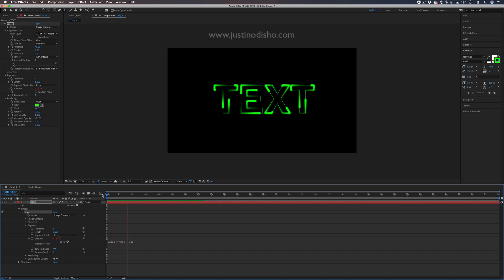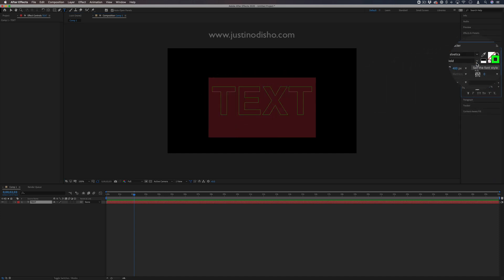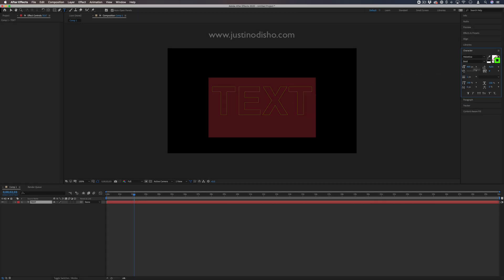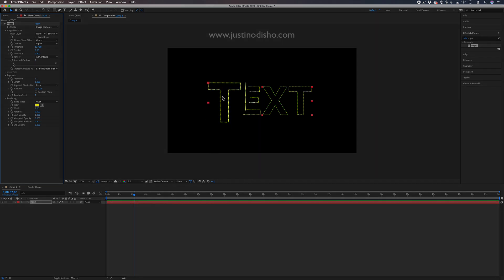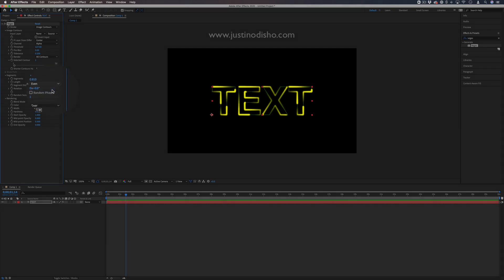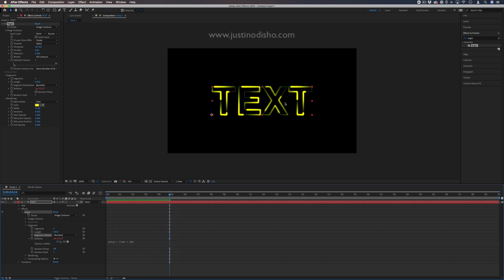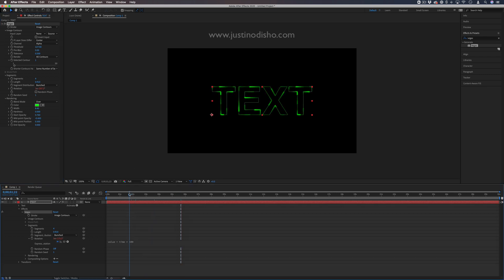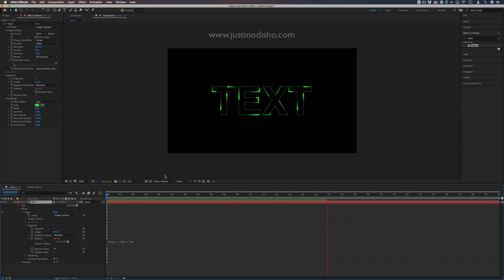Adobe After Effects CC Tutorial: Animated Neon Text Stroke Vegas Effect (How to)